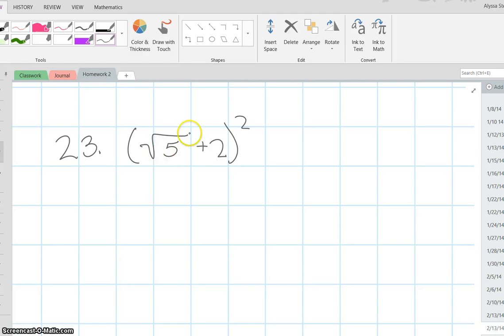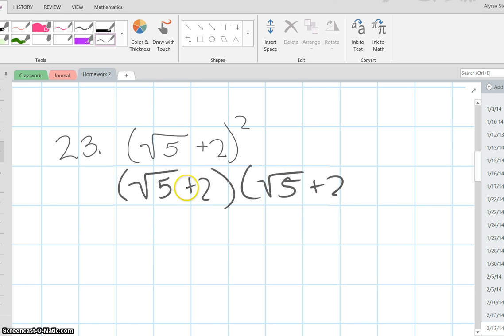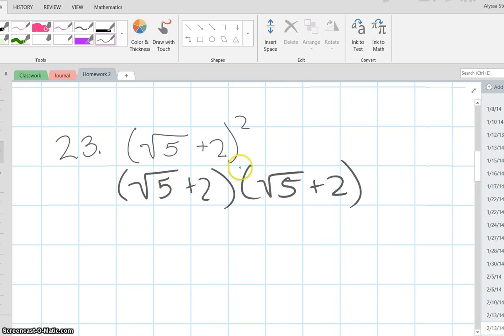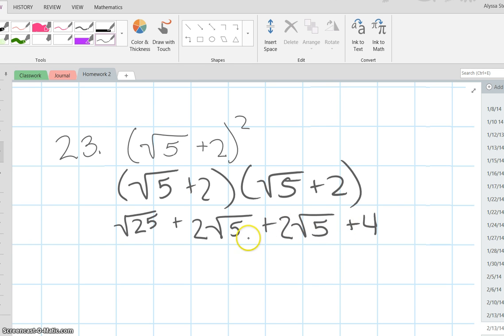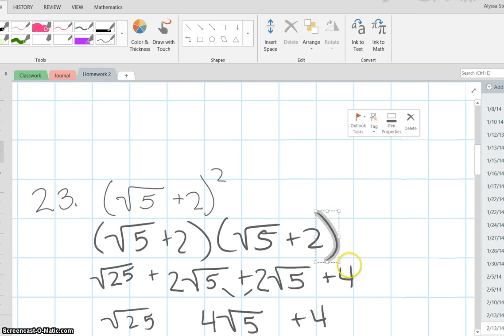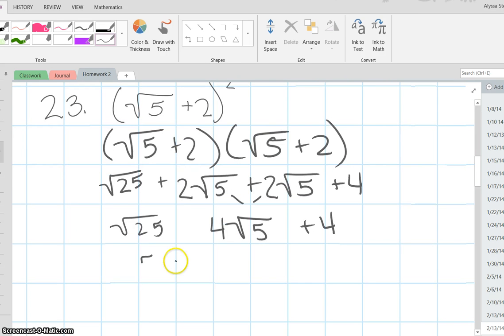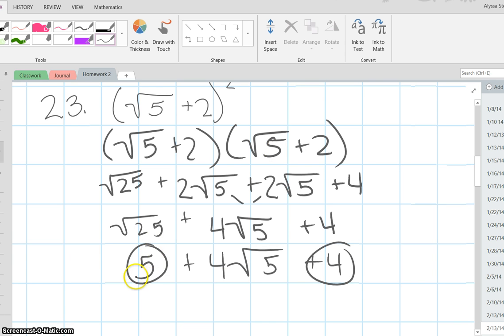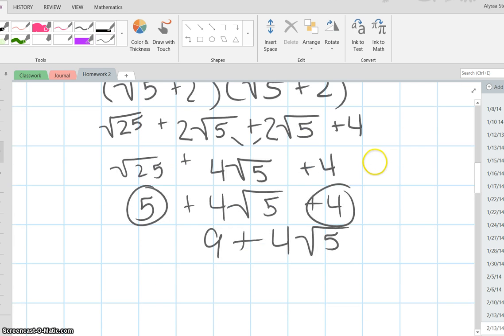8.5 #23 - Multiplying and Dividing Radical Expressions (Student)